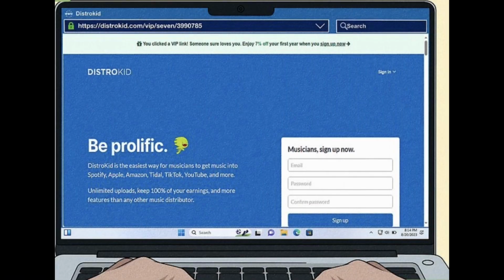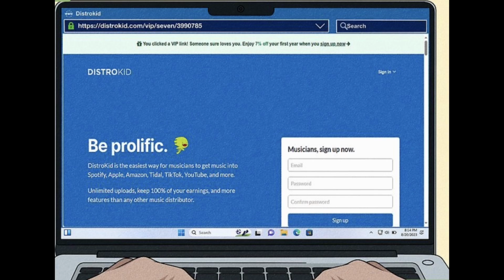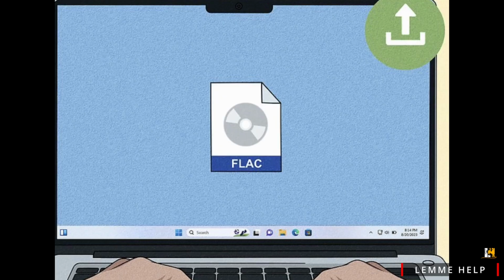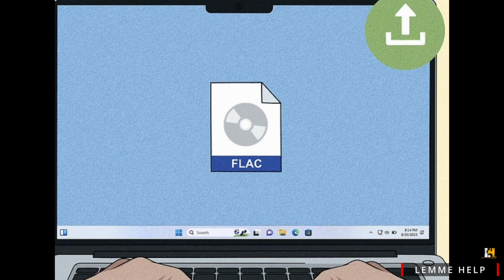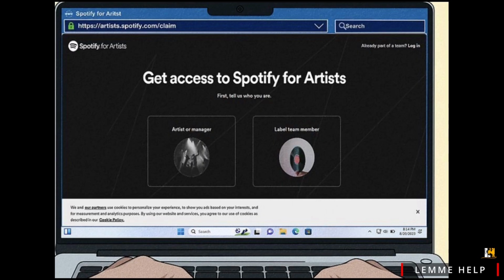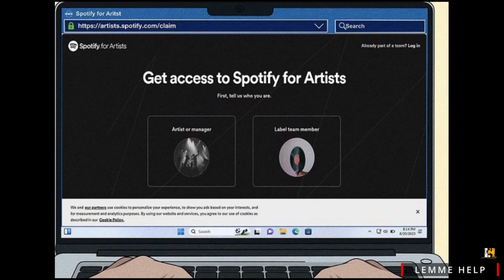How to Make a Spotify Artist Account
Learn how to make a Spotify artist account with this easy-to-follow tutorial. Whether you're a new artist looking to establish your presence or need help claiming and customizing your profile, we've got you covered!

In this video, you'll discover how to create a Spotify artist account from scratch. You'll also learn how to claim and verify your Spotify artist profile, and customize it to fit your brand.

Timestamps:
0:00 Introduction
0:20 Step 1: Creating Your Spotify Artist Account
0:45 Step 2: Claiming Your Spotify Artist Profile
1:05 Step 3: Customizing and Verifying Your Profile

Keywords: how to create a Spotify artist account
how to claim your Spotify artist profile
Spotify artist account